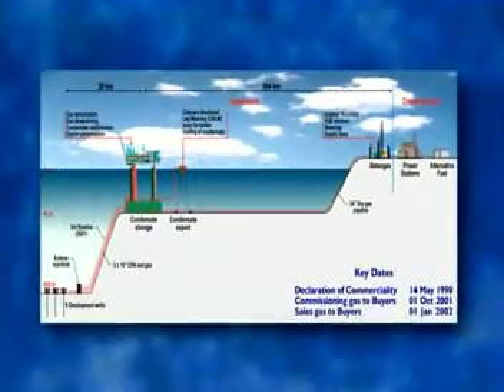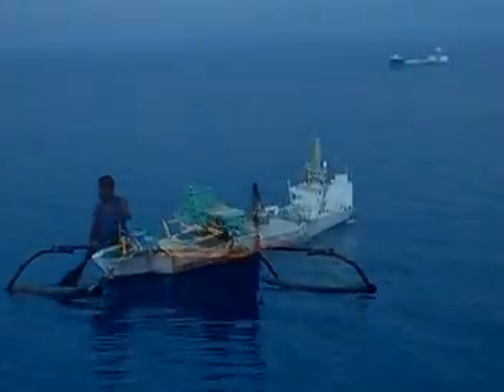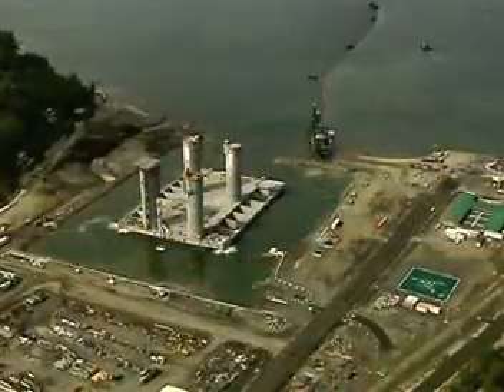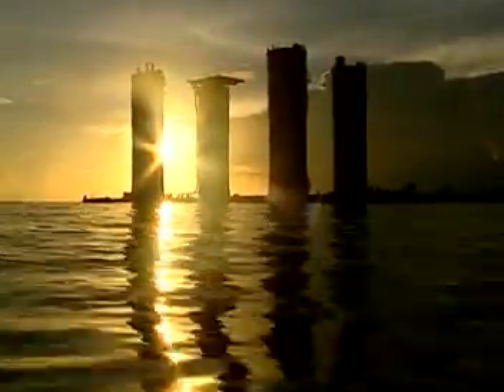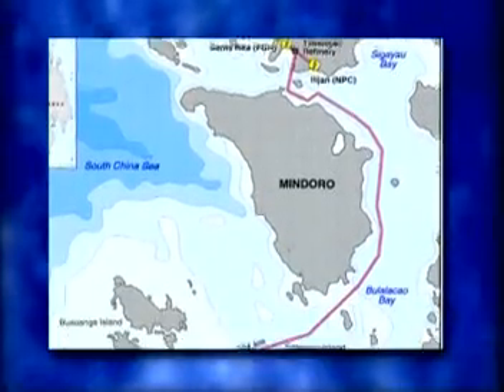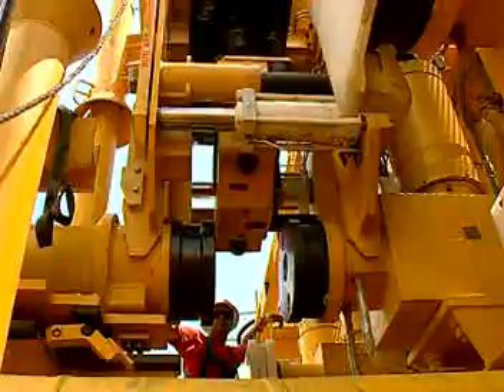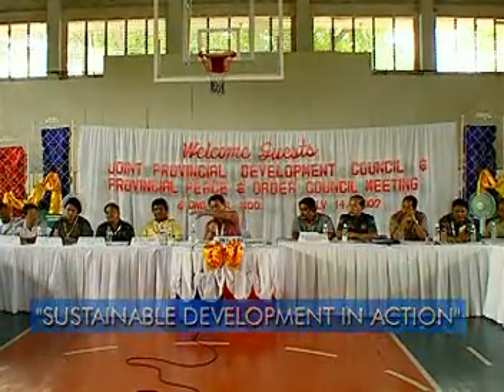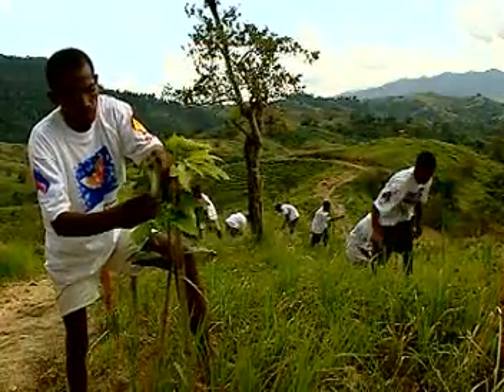Malampaya Project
Project Progress Video 3